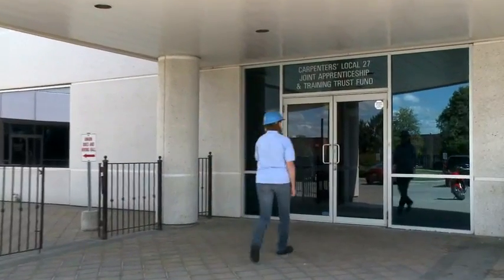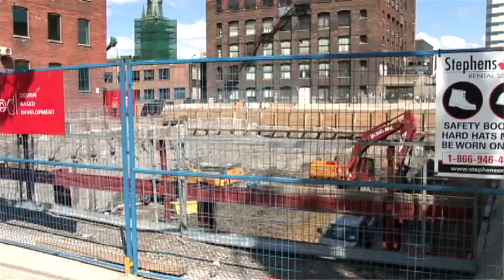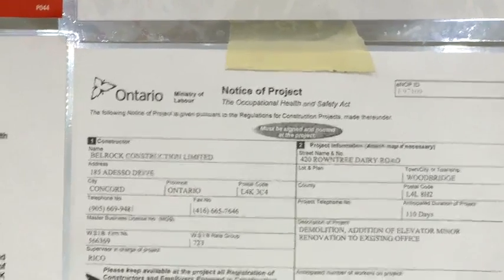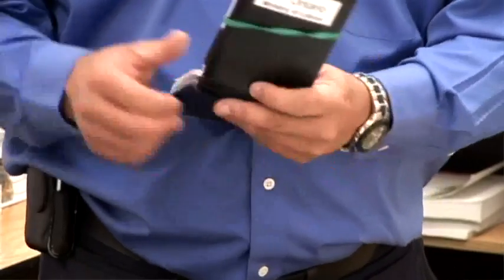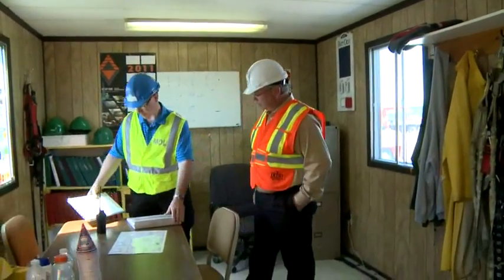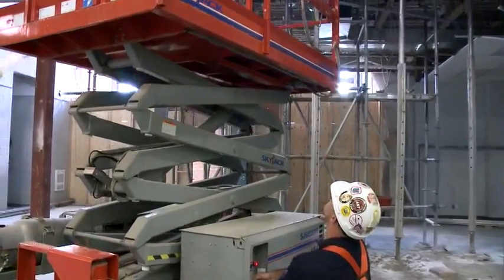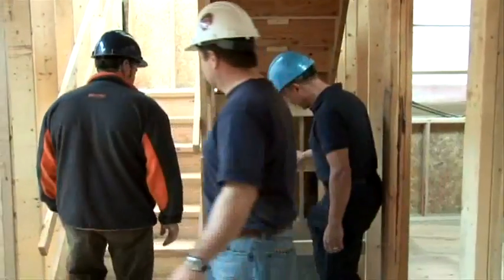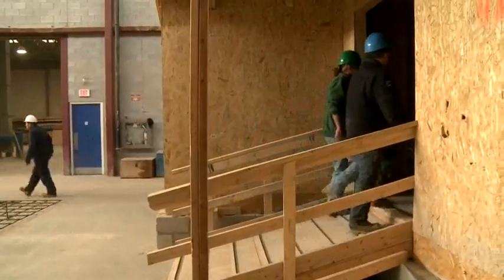Construction Project Supervisors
Julie Richie and Mike Chappell guide us through what they look for in supervisors of construction projects.